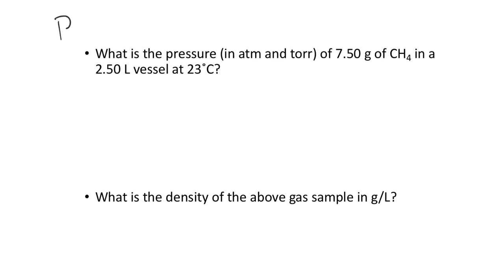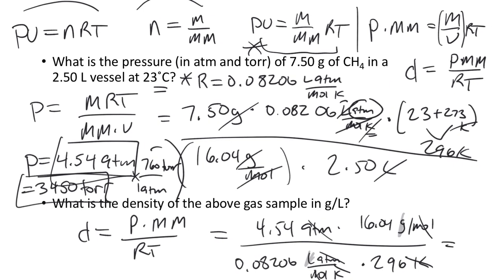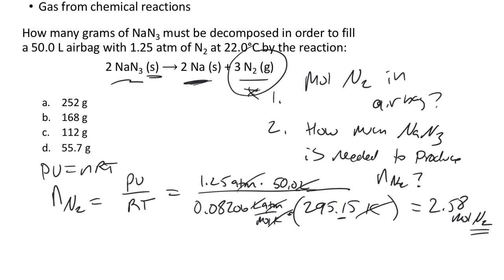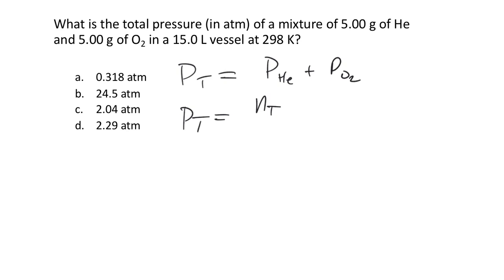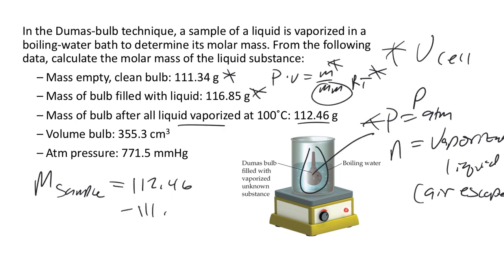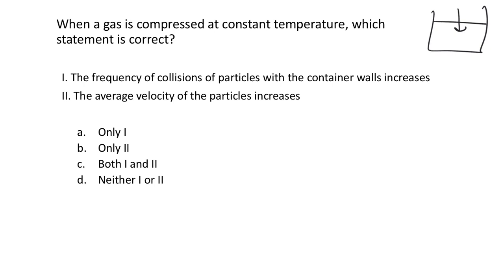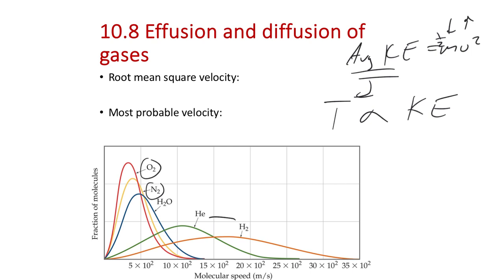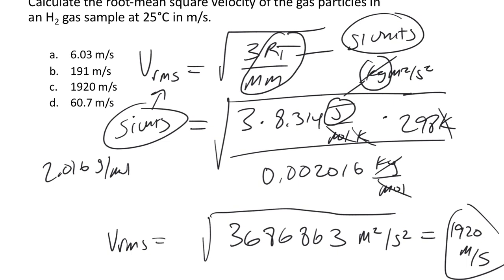Fri Nov 17 - Lecture 35